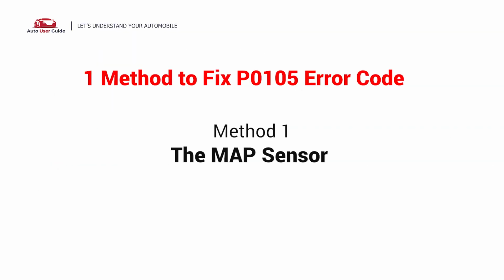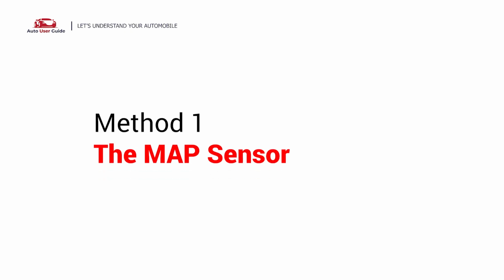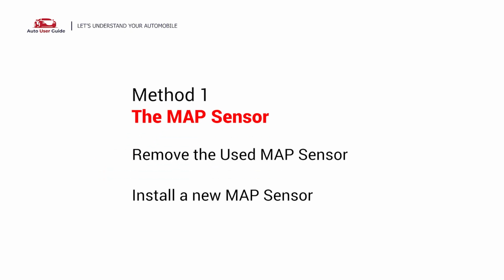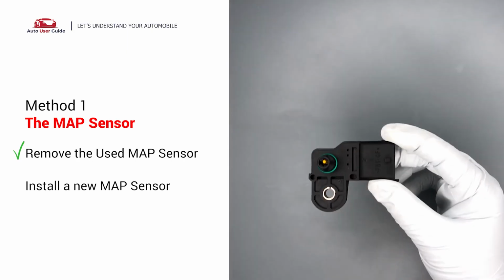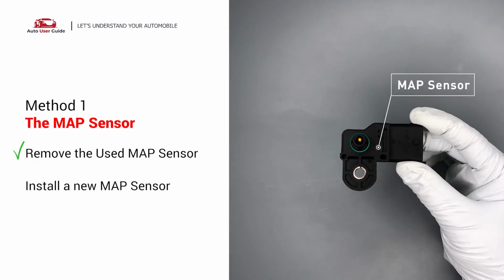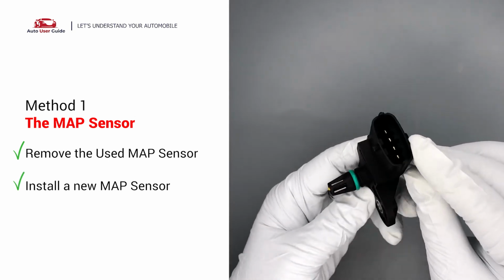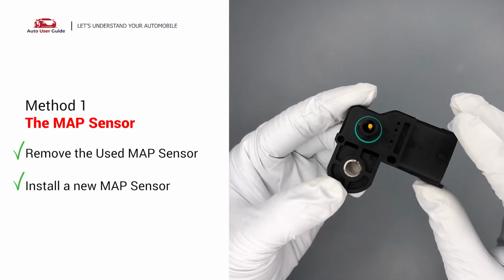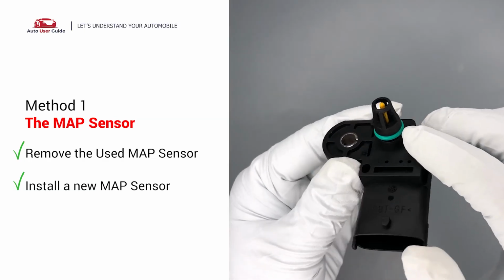Mercedes: How to Fix P0105 Engine Error Code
The P0105 engine error code on Mercedes vehicles indicates a malfunction in the Manifold Absolute Pressure (MAP) sensor circuit. The MAP sensor measures intake manifold pressure and sends real-time data to the Engine Control Module (ECM) to help regulate air-fuel mixture and ignition timing. When this signal becomes inaccurate, unstable, or lost, the P0105 code is triggered, often causing drivability and performance issues.

Fix Engine Code P0105 Easy DIY Method | Cleaning the MAF sensor
* Remove the used MAP sensor
* Install the new MAP Sensor

🎯 What you’ll learn in this guide:

✅ What P0105 Means — understand how the MAP sensor works and why circuit or signal faults trigger the P0105 diagnostic trouble code in Mercedes vehicles.

✅ Common Symptoms — check engine light, rough idle, poor acceleration, engine hesitation, reduced fuel economy, stalling, and unstable engine RPM.

✅ Method 1: Clean the MAP Sensor — locate the MAP sensor on or near the intake manifold, disconnect the electrical connector, remove the sensor, and clean it using an electronics-safe sensor cleaner to remove carbon buildup and contamination.

✅ Method 2: Replace the MAP Sensor — if cleaning does not resolve the issue, install a new OEM-quality Mercedes-compatible MAP sensor and ensure proper installation and secure electrical connections.

✅ Inspect Vacuum Lines — check intake manifold vacuum hoses for cracks, leaks, loose fittings, or disconnections that may affect pressure readings.

✅ Check Electrical Wiring — inspect the MAP sensor harness for corrosion, broken wires, loose pins, or poor grounding that can cause incorrect signal output.

✅ Clear the Error Code — use an OBD2 scanner to erase the P0105 code and reset the check engine light after completing repairs.

✅ Testing & Verification — start the engine, monitor idle behavior, and perform a road test to confirm correct MAP sensor operation and stable engine performance.

✅ Troubleshooting Tips — verify battery voltage, check for intake leaks, and confirm correct sensor seating before replacing additional components.

✅ Preventive Maintenance — keep the intake system clean, inspect vacuum lines regularly, and prevent oil or carbon buildup on sensors.

Proper diagnosis and repair of the Mercedes P0105 engine error code can restore smooth engine operation, improve fuel efficiency, and eliminate recurring check engine warnings.